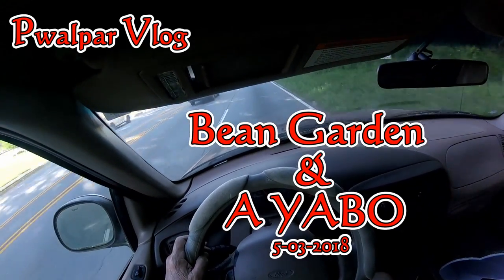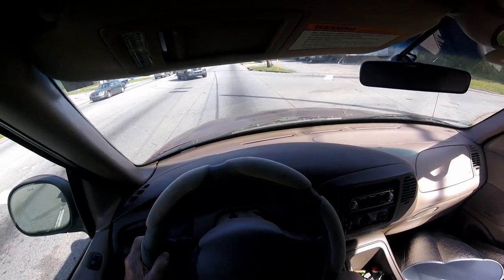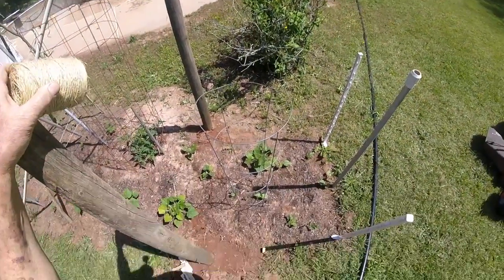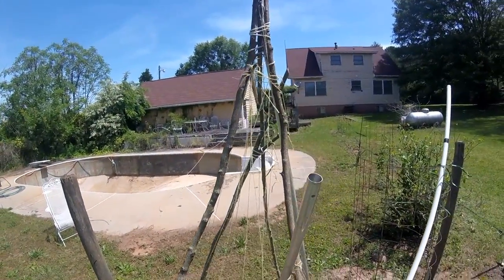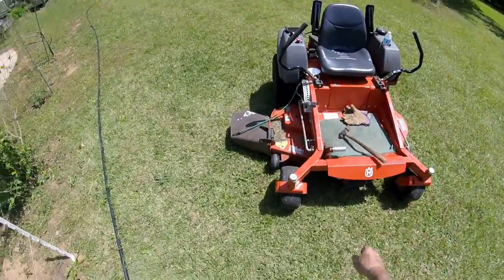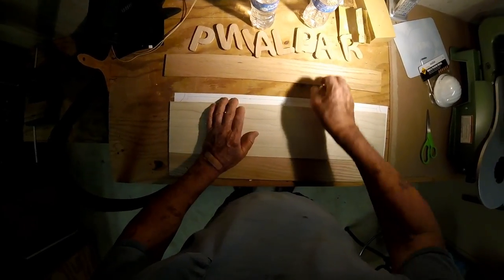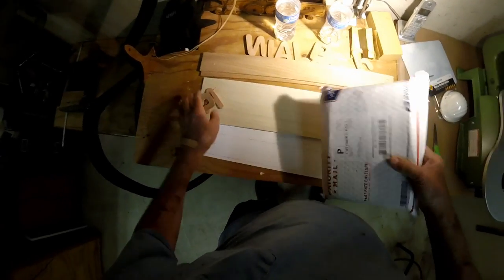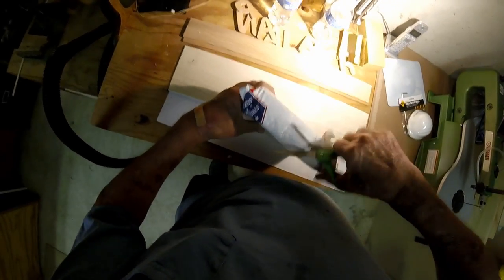Pwalpar VLOG Bean Garden & A YABO 5 3 2018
A look at my small bean garden area and A YABO about my new foot pedal switch for my scroll saw